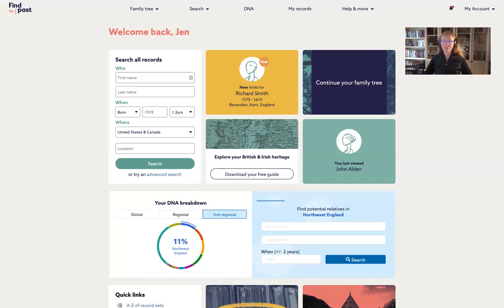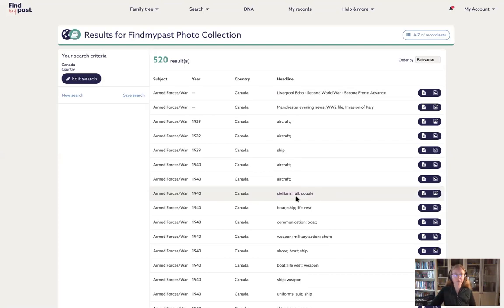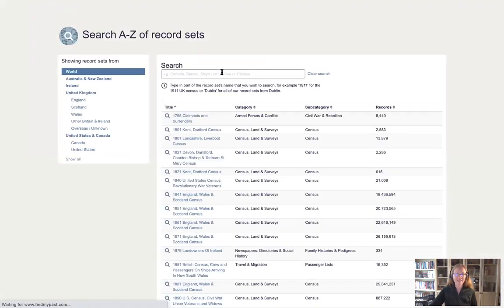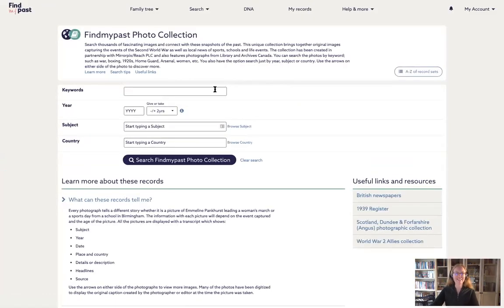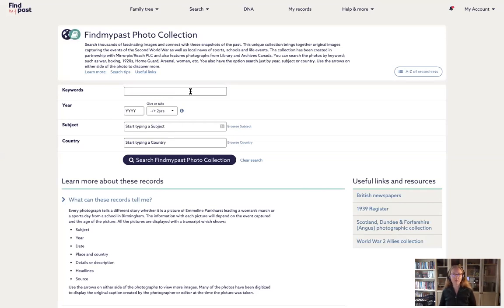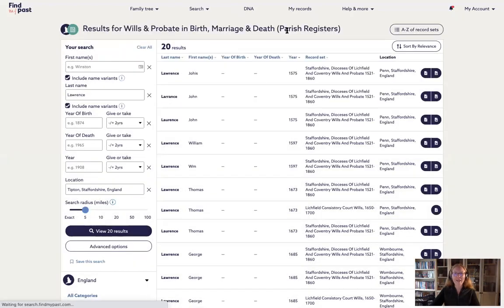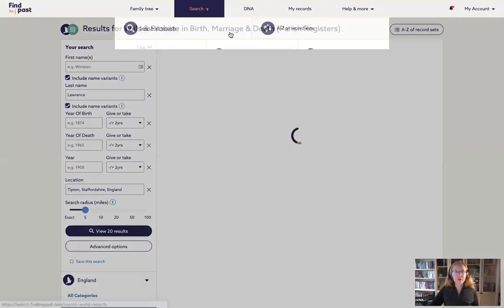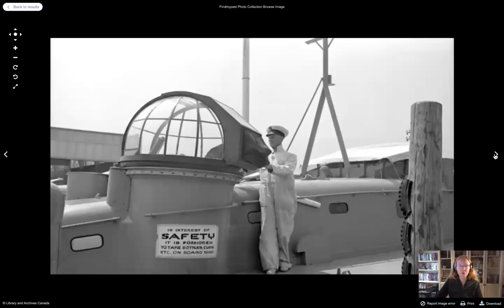Canadian Photo Collection | Findmypast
Our new photo collection on Findmypast includes a selection of fantastic Canadian historical photographs - perfect for adding more richness to your Canadian family tree.

Findmypast expert genealogist Jen Baldwin talks you through how you can explore these photos and what you can find, searching live on site to show you tips and tricks. Family history and historical photographs go hand in hand, and finding a photograph of your ancestor and adding it to your family tree can be a really magical moment for beginner genealogists and more experience family history researchers.

Recorded on Facebook 2 June 2020